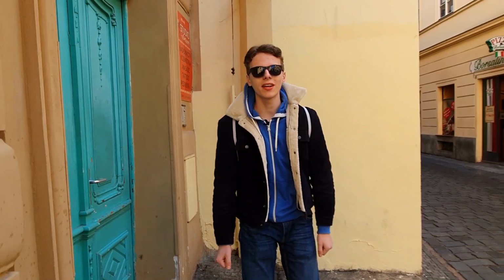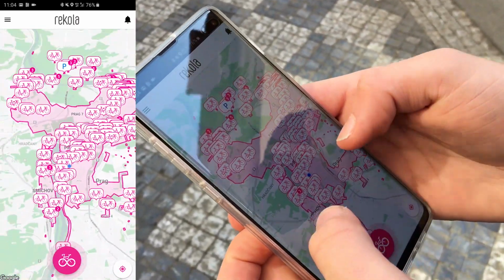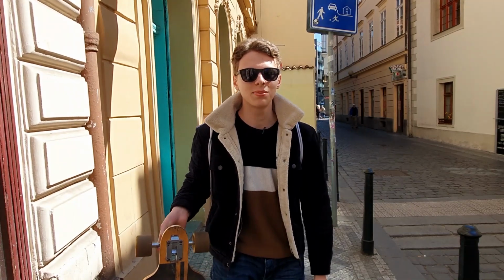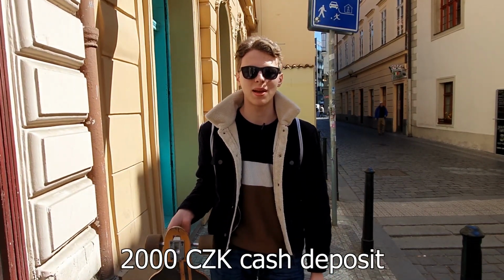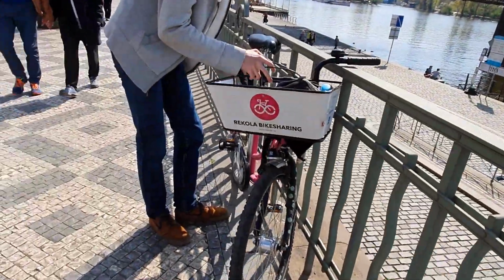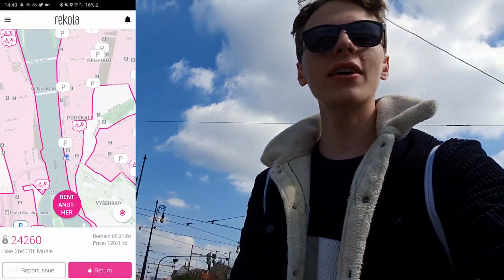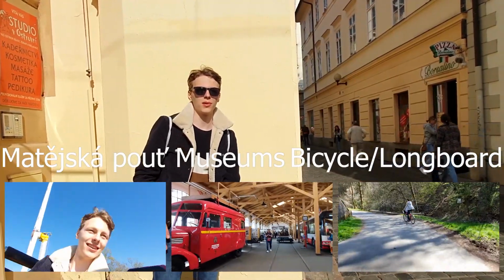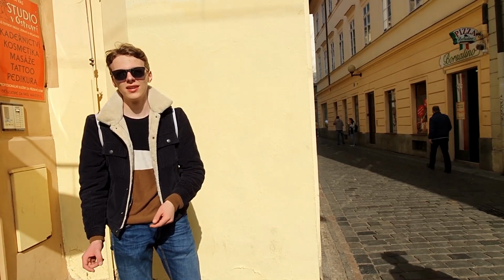3 THINGS TO DO in PRAGUE YOU HAVEN'T DONE YET | Trav-L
This video was entirely filmed and recorded in Prague, Czech Republic.

Songs:
– 1. Nick Petrov - Summer Time
– 2. Nick Petrov - Emotional Dubstep
– 3. Dreamwave - Starsun
– 4. Artiss - Summer Future Bass
– 5. Julian Avila - Summer